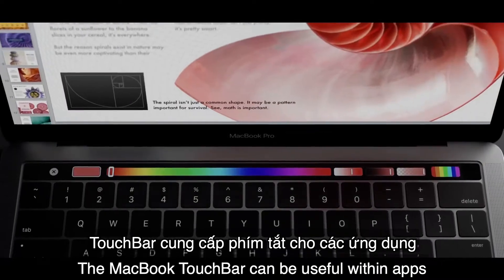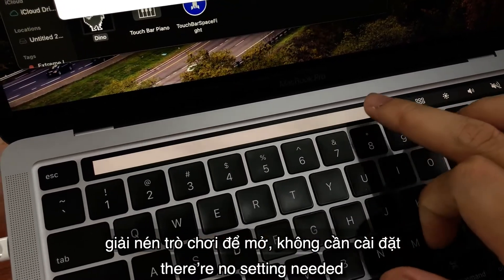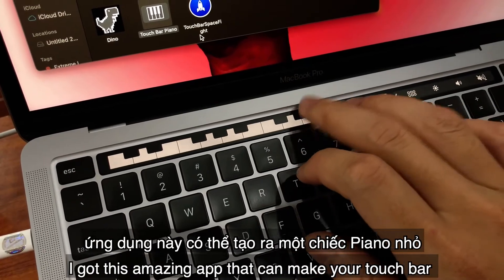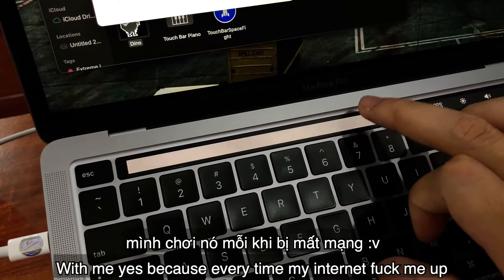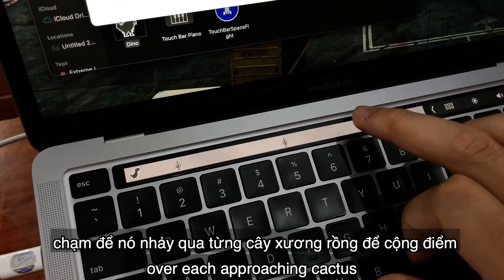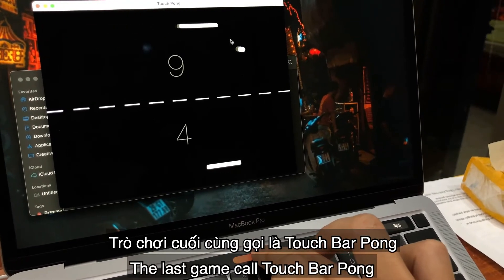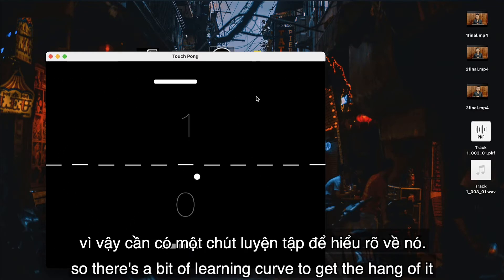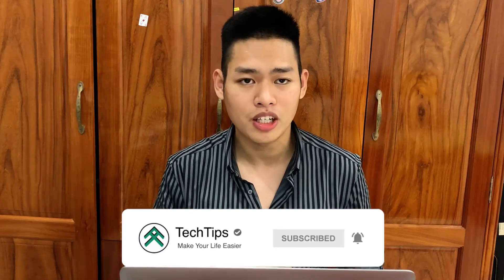4 FREE Games on MacBook TouchBar that You MUST TRY!!!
4 FREE games from GitHub for your TouchBar. Do you know you can freely customize your TouchBar based on your preference? Evenly, play games on it, watch the video to see what game you like the most. Let's get the most out of your expensive Pro and its fancy Touch Bar today!

Time Stamps

Introduction 00:00
Pac-Man 01:05
TouchBar Piano 01:40
Dino 02:27
TouchBar Pong 03:35